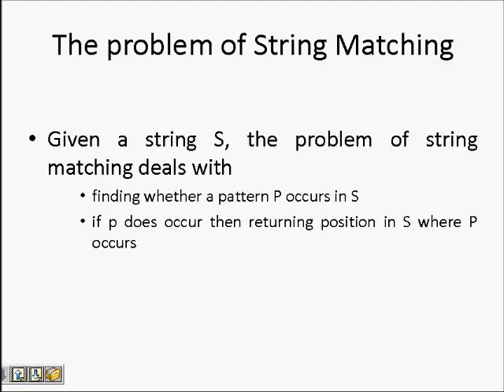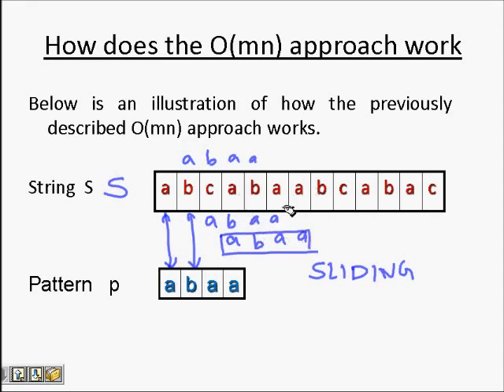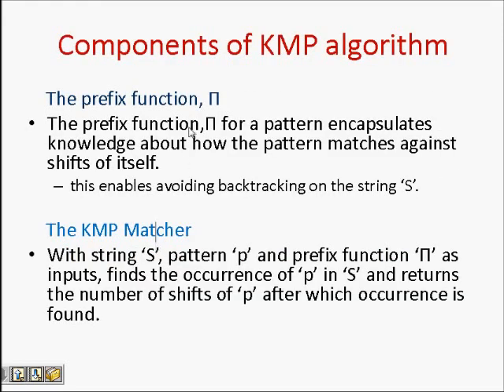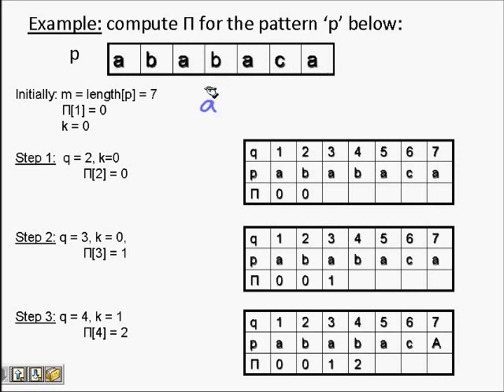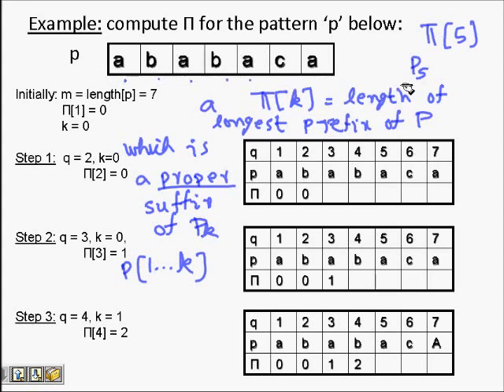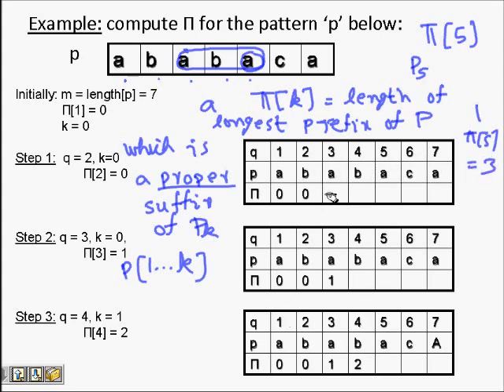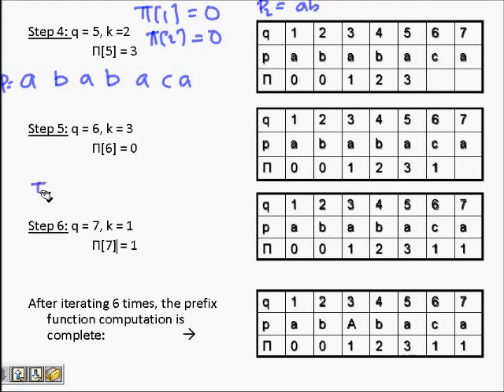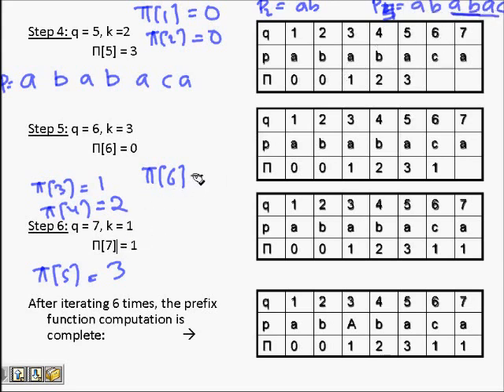Programming Interview: Knuth Morris Pratt Algorithm (KMP) Introduction Prefix function (part 1)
What is Knuth Morris Pratt Algorithm.
What is KMP algorithm for string matching.

Reference: Introduction to Algorithm by Thomas H Coreman 32.4 Knuth Morris Pratt algorithm